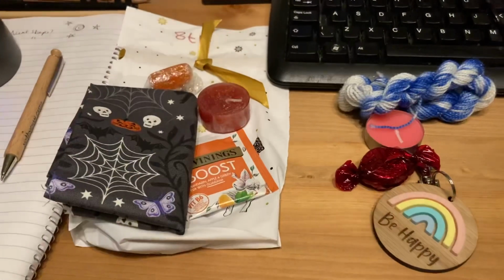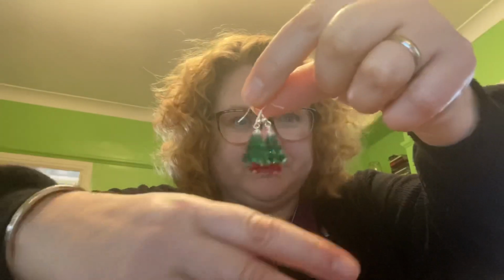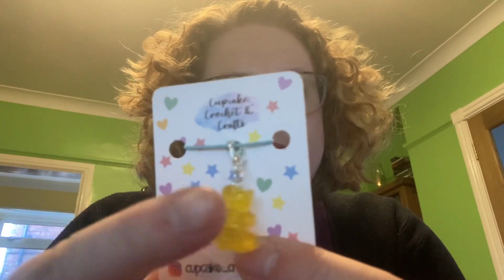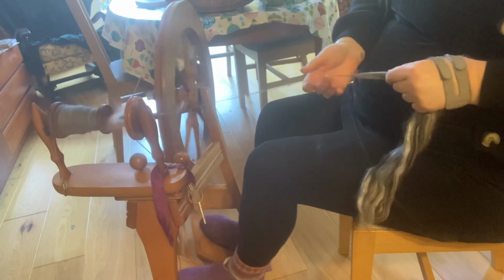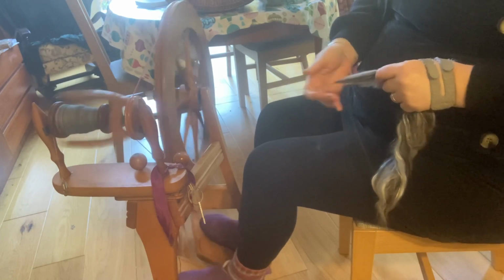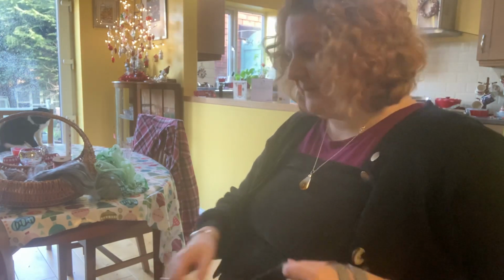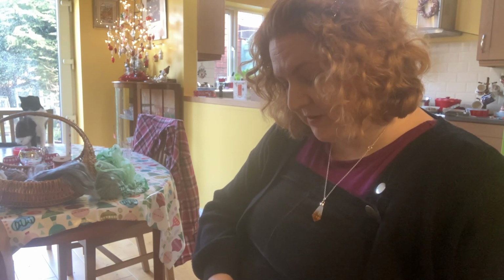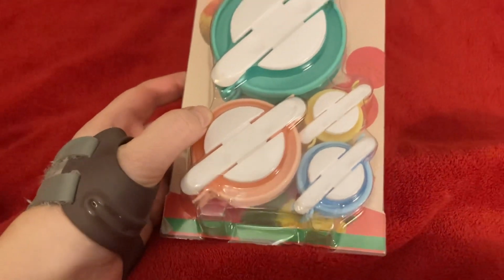Greenlambkin’s Little Vlogmas Day 8!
A little look into the festive goings on at Greenlambkin HQ

Ding Fong Merrily on High - Henry Barrow